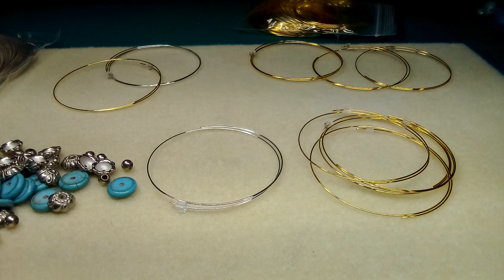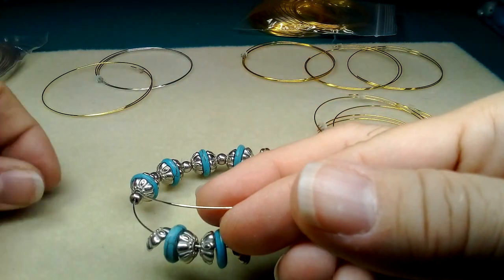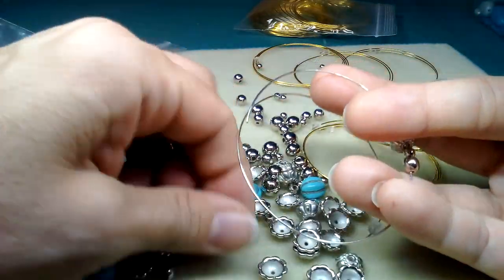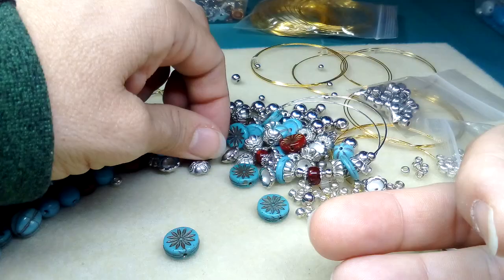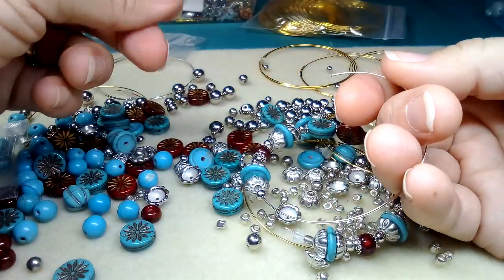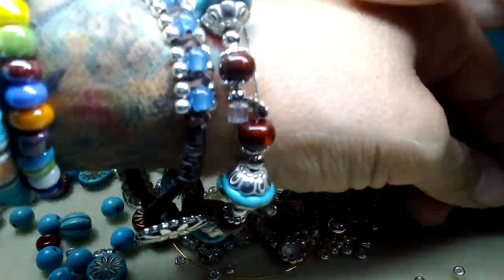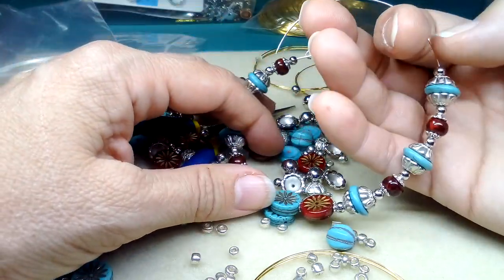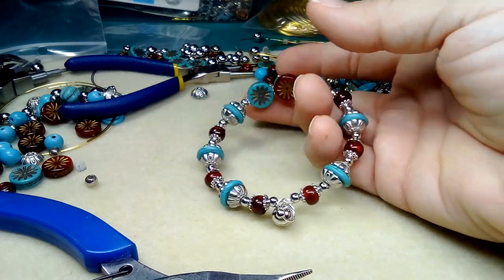Memory Wire Single Loop Bracelet Tutorial